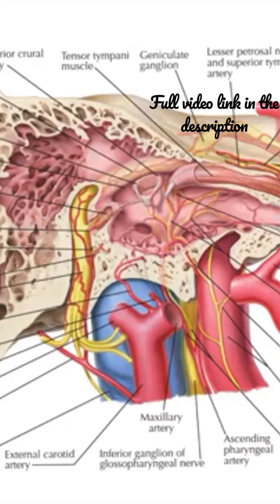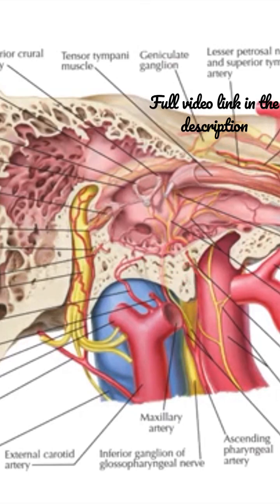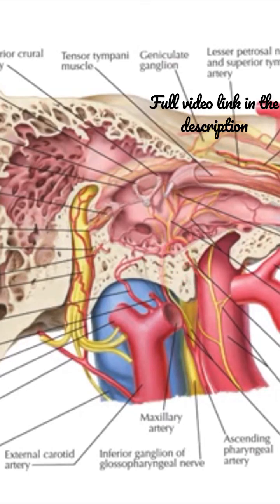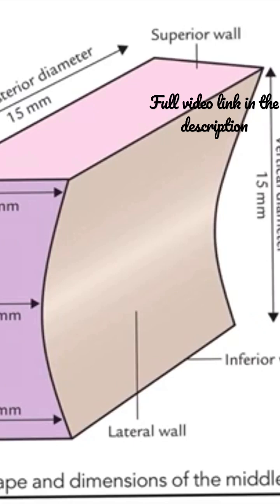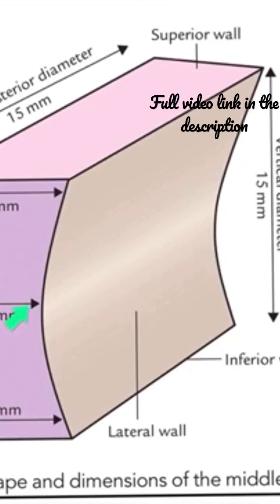Middle Ear/ Tympanic Cavity - Muscles and the dimensions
Middle Ear | Situation | Dimensions | Parts | Boundaries | Contents